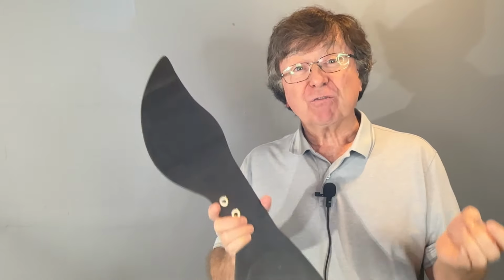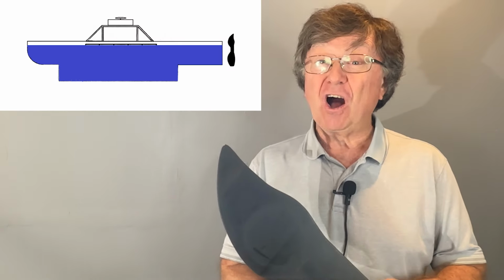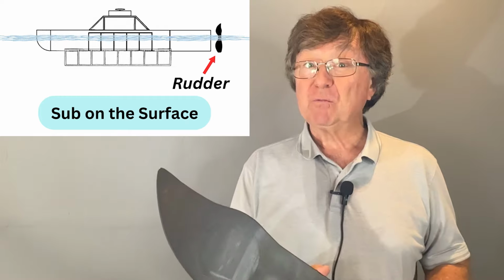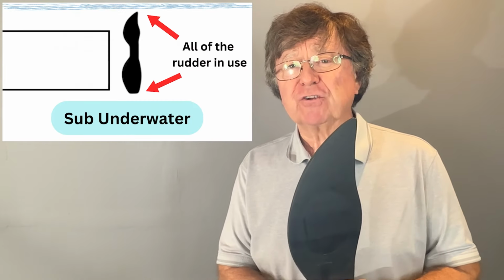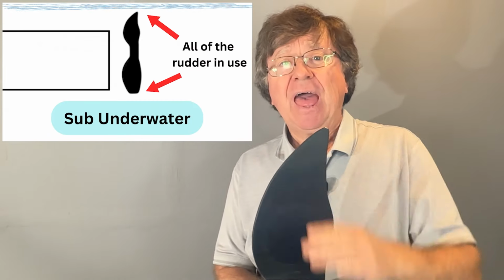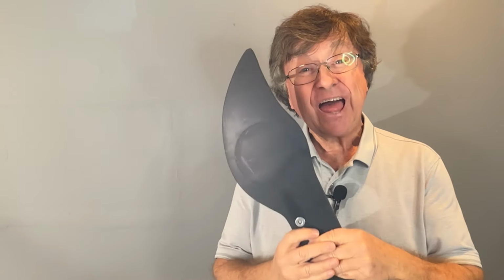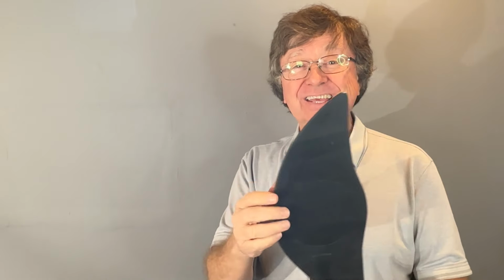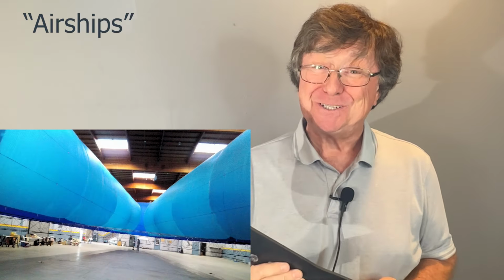What's Behind the Weird Rudders on My Submarine?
Why my Submarines rudders are so weird. A deep dive into a surprisingly complex bit of engineering. Rudders seem like such a simple thing. They point the ship, but there more to it. Especially if it is on a submarine.
marine engineering
Dark Sky Market for payloads to 100K, edge of space merch and more: